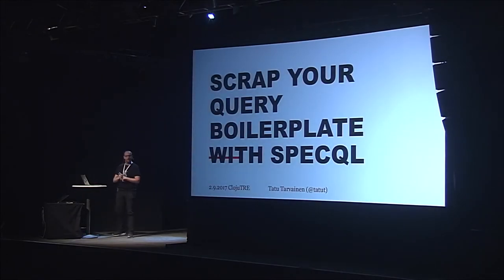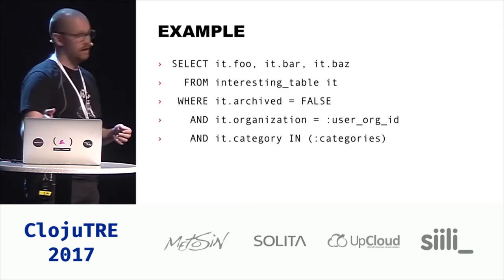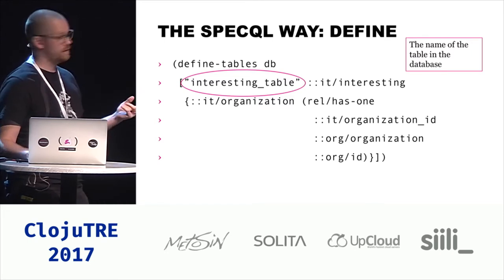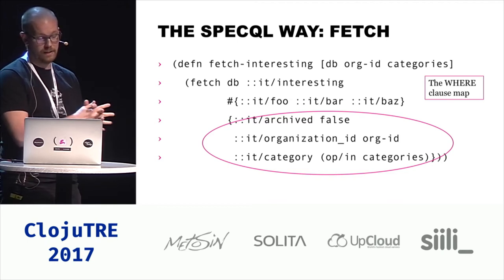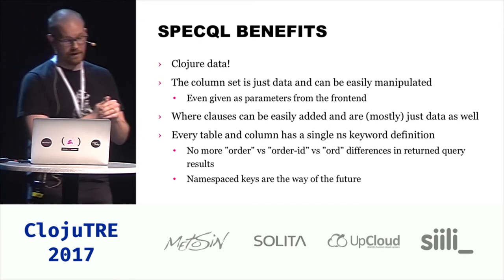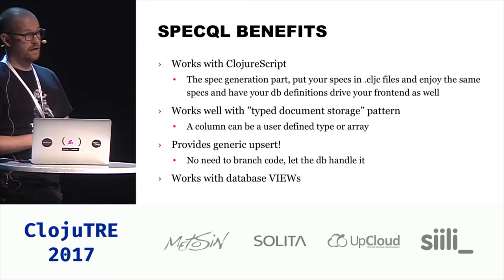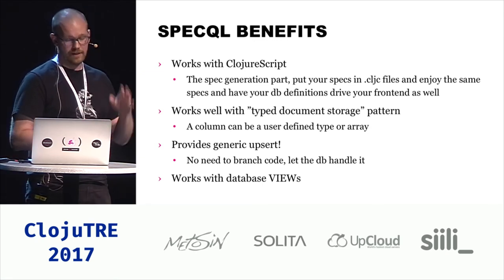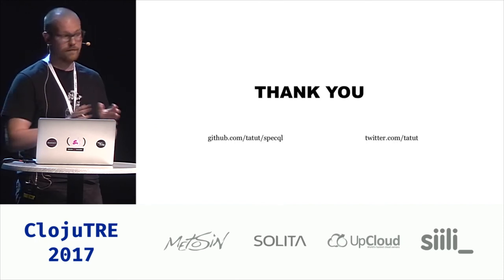Scrap Your Query Boilerplate With Specql – Tatu Tarvainen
Specql is a new library for PostgreSQL that introspects your tables at compile time to create clojure.spec definitions and runtime information. Specql provides generic crud operations (including upsert!) with fully namespaced keys.

The talk will showcase the uses of the library with real-world examples and also provide information on how to integrate external information to your clojure.spec definitions.